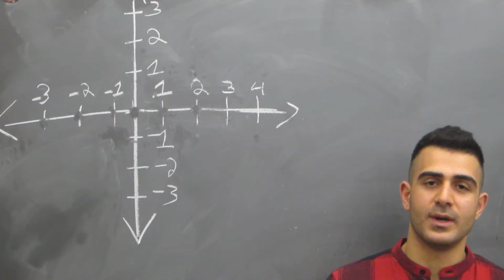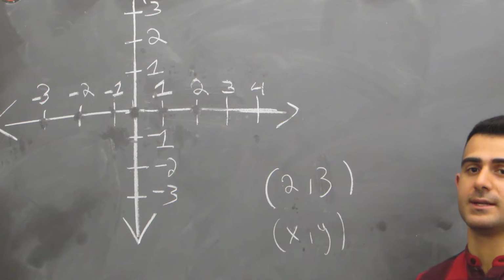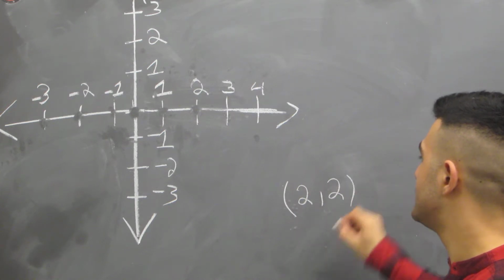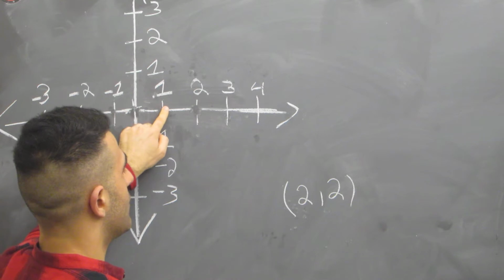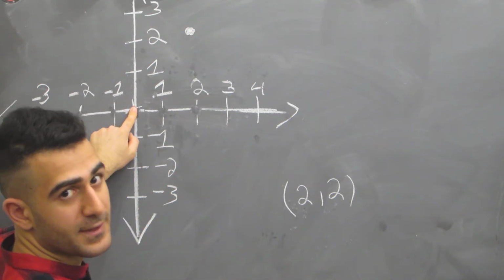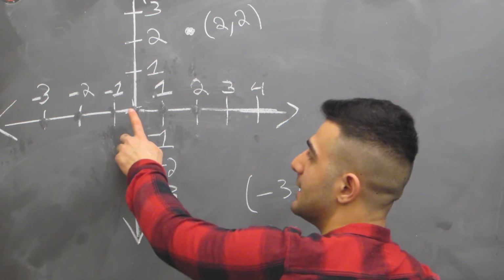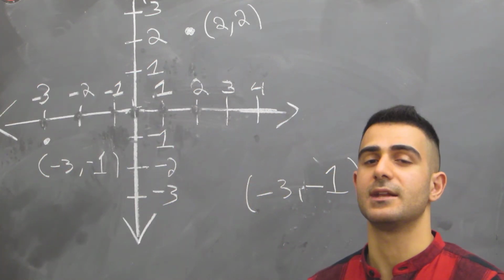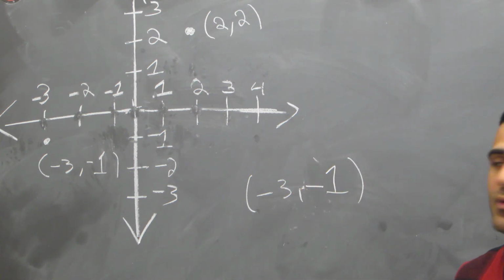How to plot points on the Coordinate plane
This the the tale of captain jack sparrow.